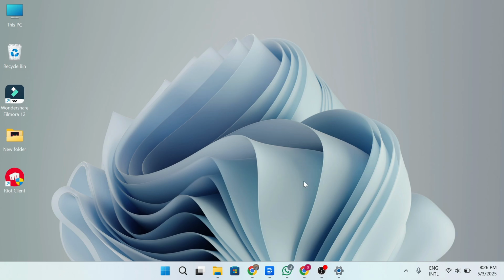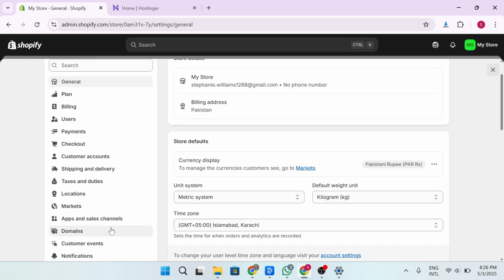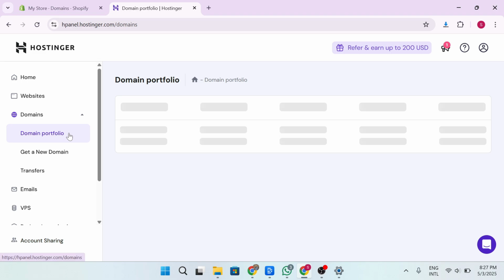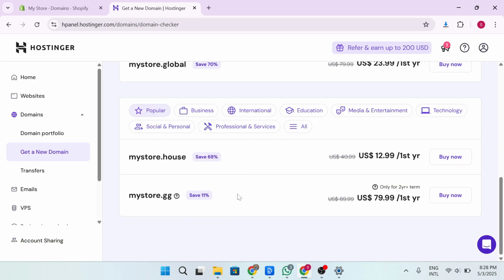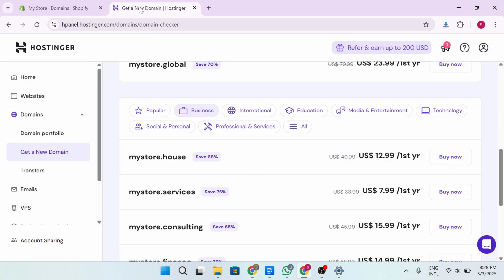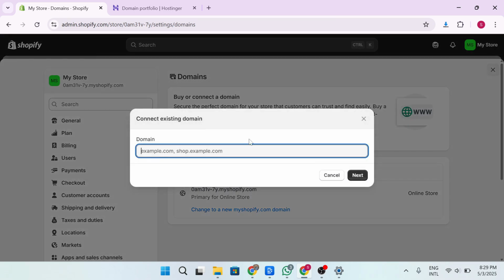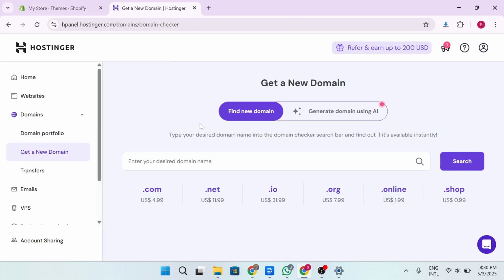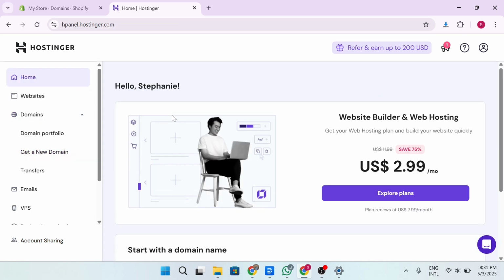How to Connect Hostinger Domain to Shopify | Step-by-Step Setup Guide for Custom Domains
Using a domain from Hostinger and want to connect it to your Shopify store? In this video, I’ll show you exactly how to connect your Hostinger domain to Shopify in 2025—no tech background needed! Whether you already own your domain or just bought it, this step-by-step tutorial walks you through the entire process, including DNS setup and domain verification.

✅ What You’ll Learn in This Shopify + Hostinger Domain Tutorial:
🔗 How to Add a Custom Domain from Hostinger to Shopify
🌍 Accessing DNS Records and Updating CNAME & A Records
🧾 Shopify Domain Settings Overview
📧 Ensuring Domain Connection & Verification
🛠️ Troubleshooting Common DNS Errors
💡 Tips for Professional Store Branding Using a Custom Domain

🔥 Why Watch This Hostinger to Shopify Domain Setup Guide?
✅ Full walkthrough for beginners—no coding required
✅ Get your domain connected in under 10 minutes
✅ Learn how to manage and edit DNS settings on Hostinger
✅ Boost your brand with a professional domain
✅ Works with all Shopify plans in 2025

✅ Shopify users with a domain from Hostinger
✅ New store owners setting up their first online business
✅ Entrepreneurs building a brand with a custom domain
✅ Anyone stuck trying to connect a third-party domain
✅ Shopify beginners needing a reliable walkthrough

💬 COMMENT: What domain provider are you using with Shopify?
📢 Share this with anyone setting up their Shopify store!